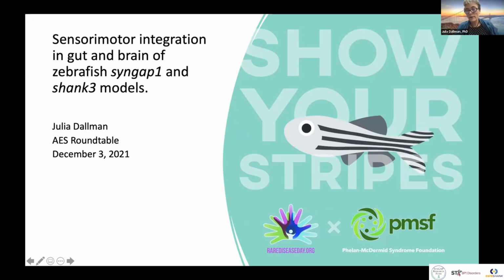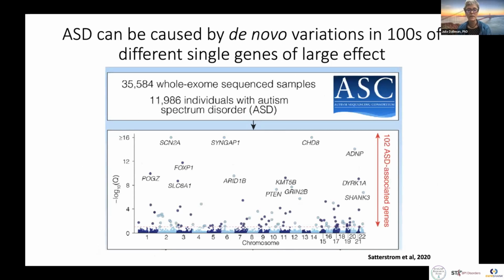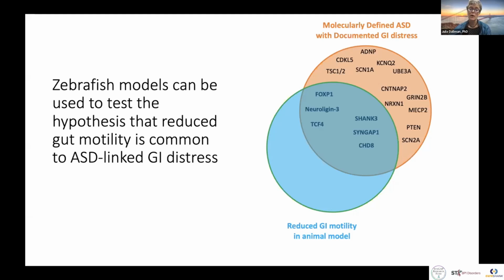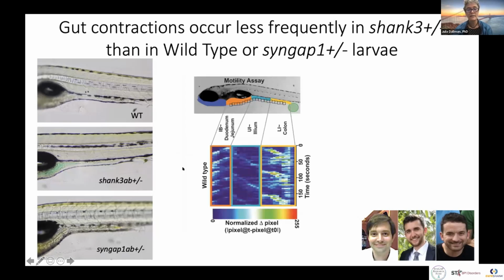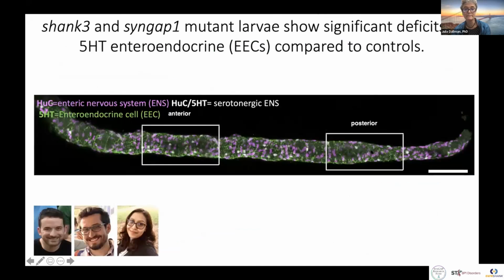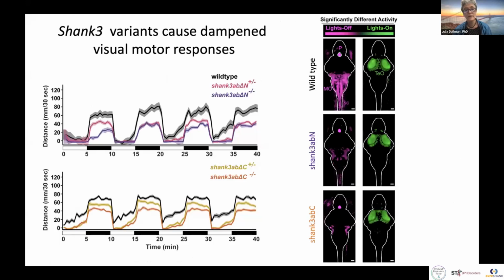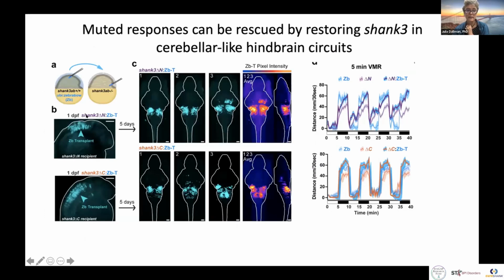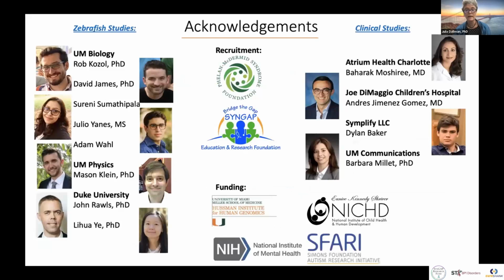3rd Annual Synapse Roundtable, Julia Dallman, Sensorimotor integration in gut & brain of zebrafish..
Julia Dallman, MD, UMiami - Sensorimotor integration in gut and brain of zebrafish Syngap1 and Shank3 models